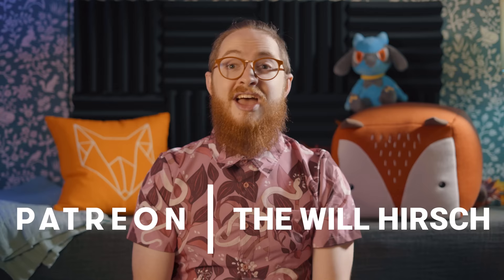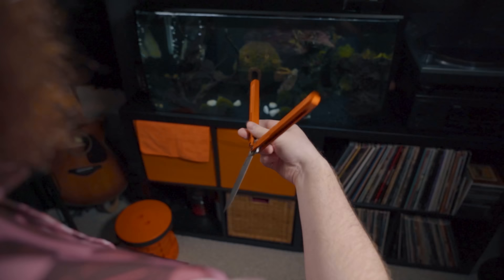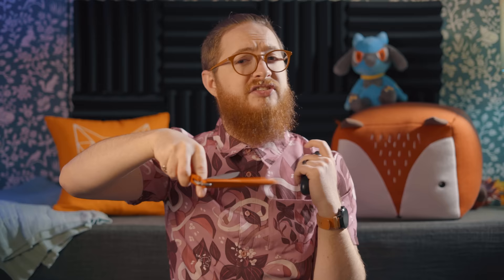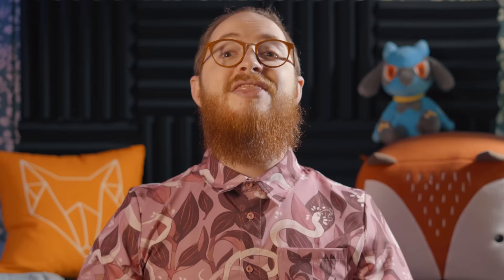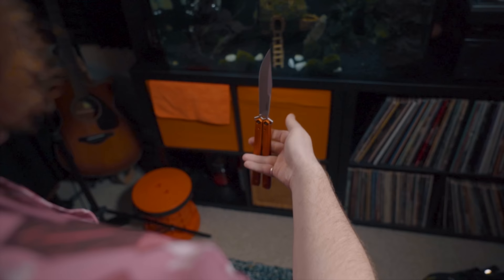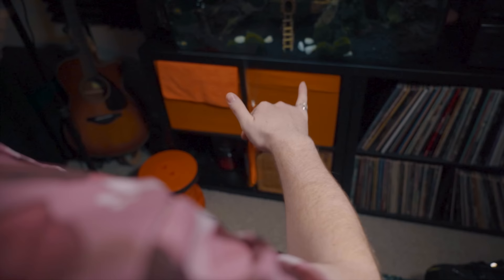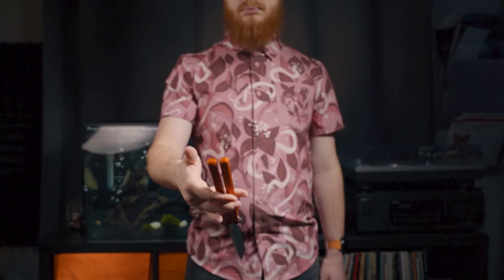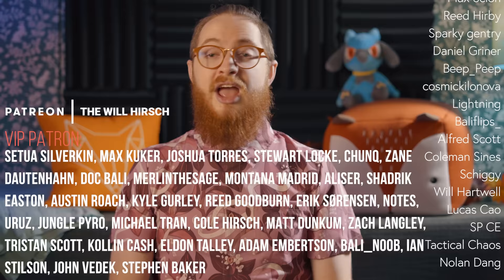3 Balisong Tricks You NEED to Know!! - Butterfly Knife Tutorial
The Shortstop, Behind The 8 Ball, and The Z Choker!! These are the tricks you will learn in today's Balisong Tutorial! Hope you enjoyed the review!

                              ⭐Recommended Products⭐
                                               Balisongs:
Best Cheap Bali
                                       Tools and Modding:
My Knife Case
Knife Pivot Lube
Wiha Torx Set

"It's all about that dipp"

Chapters:
00:00 - Intro
00:55 - The Shortstop
03:02 - Shortstop Slows
03:39 - Behind The 8 Ball
06:15 - 8 Ball Slows
07:20 - The Z Choker
10:05 - Z Choker Zlows
10:45 - Full Combo
13:10 - Thanks Patrons!!